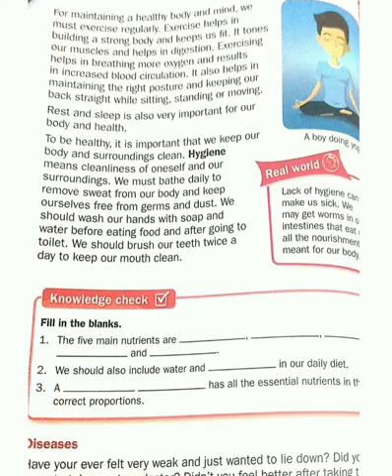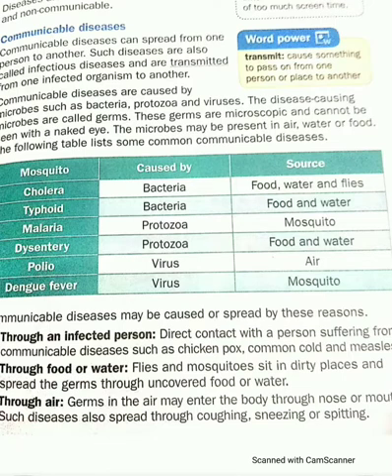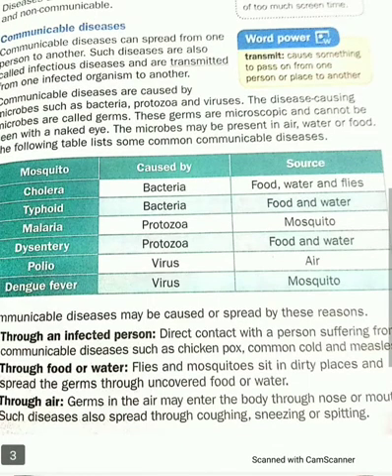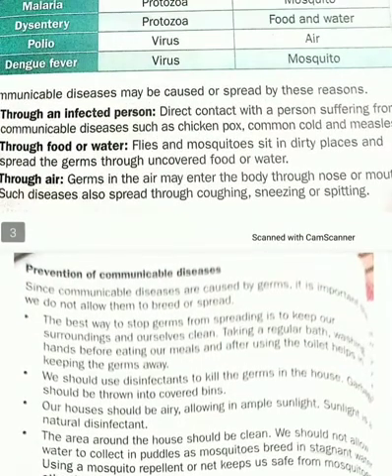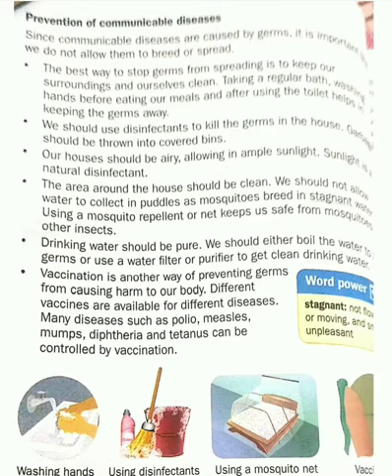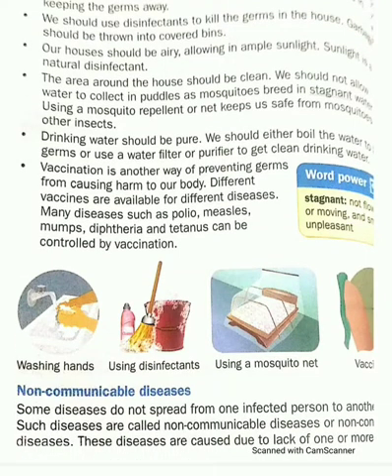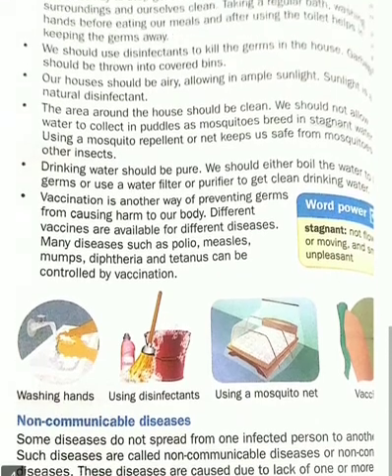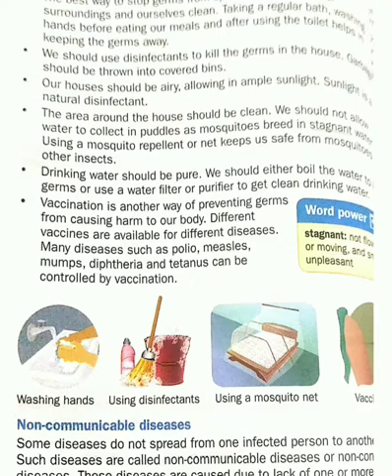ClassV part 3 chapter 3 29April